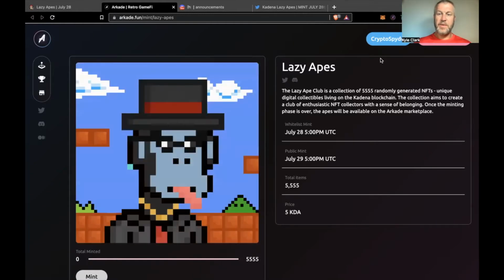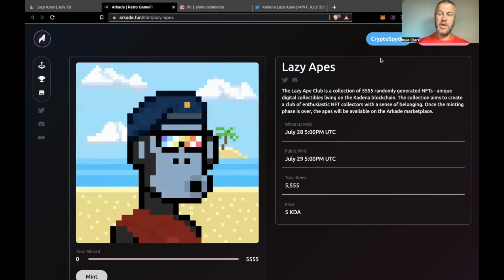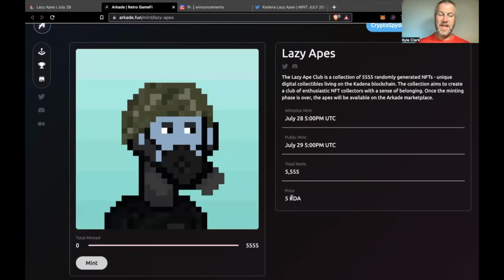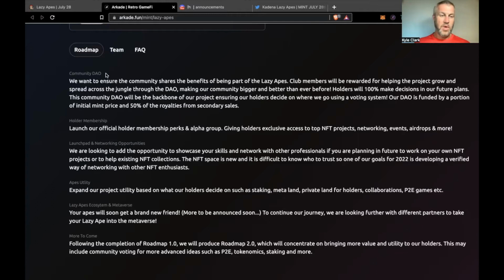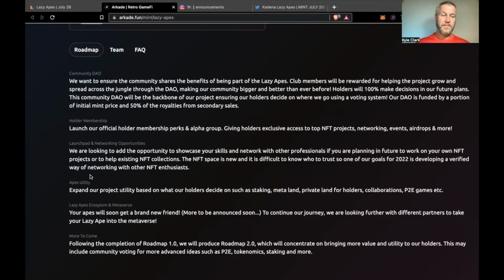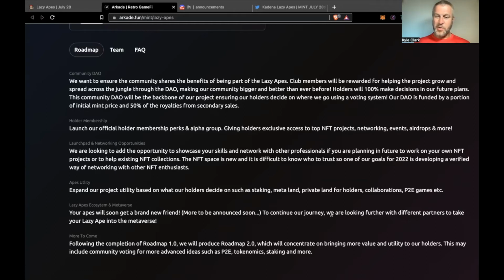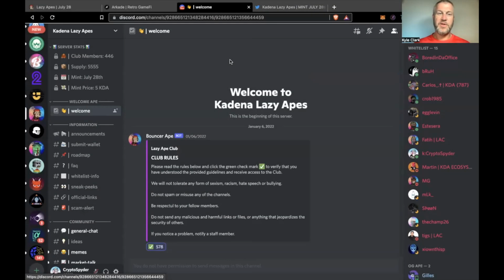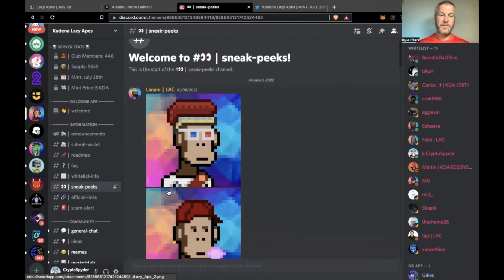Lazy Apes NFT Project on Kadena Network - Spinning The Chainweb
Information about the Kadena Lazy Apes NFT Project - k:TheCryptoSpyder